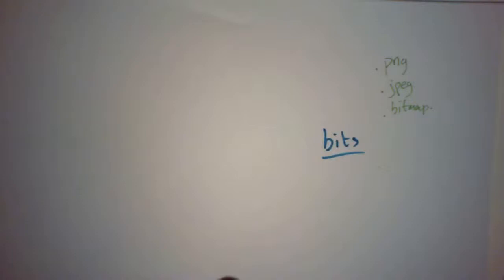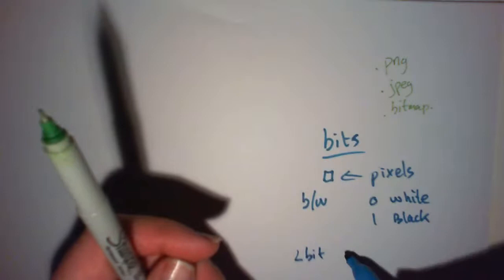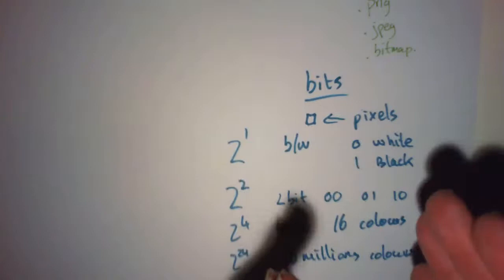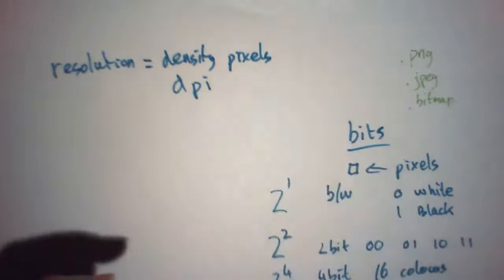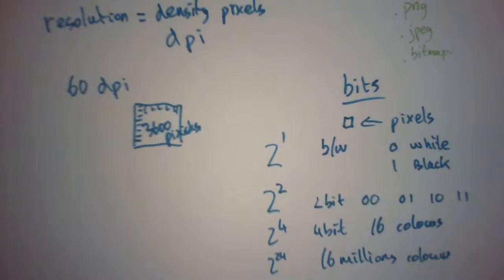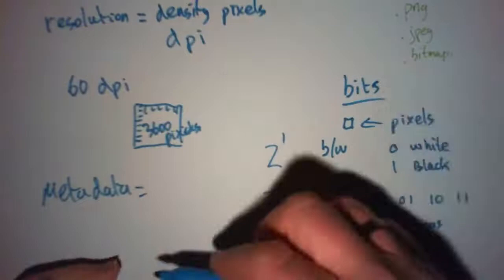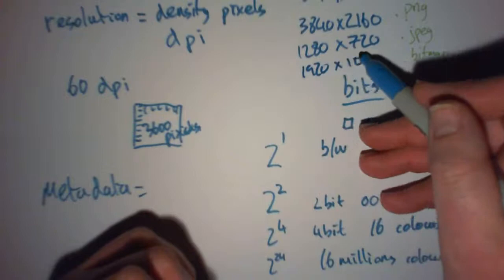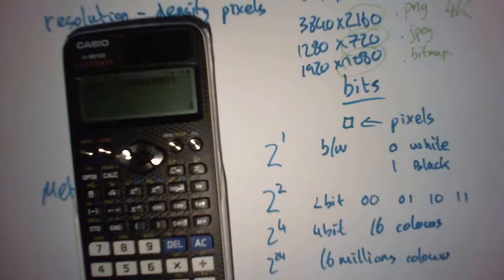Computer Science- image and resolution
Storing images